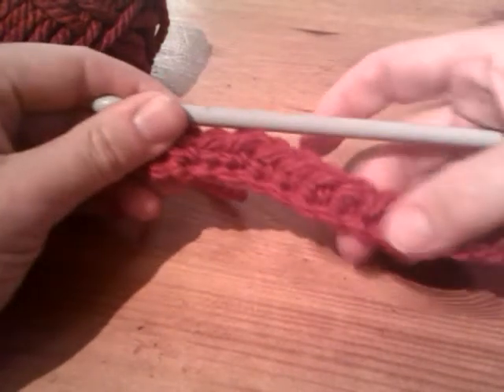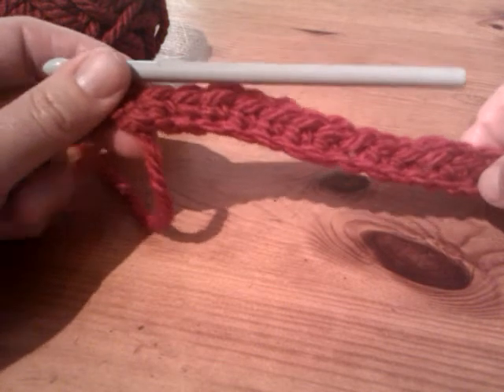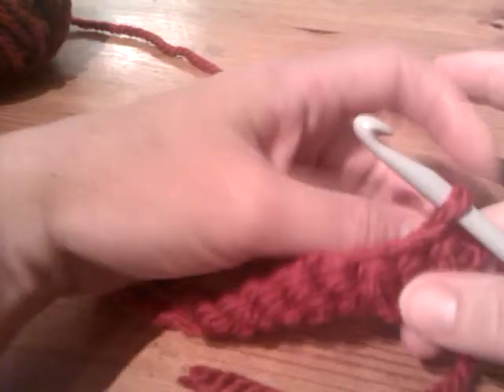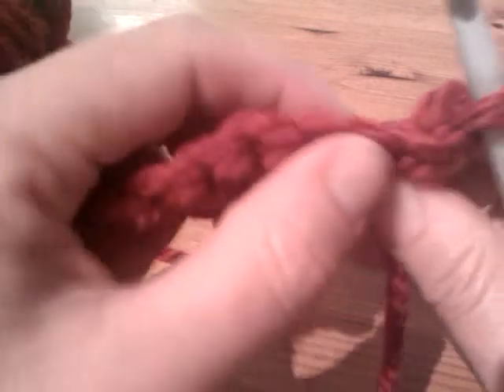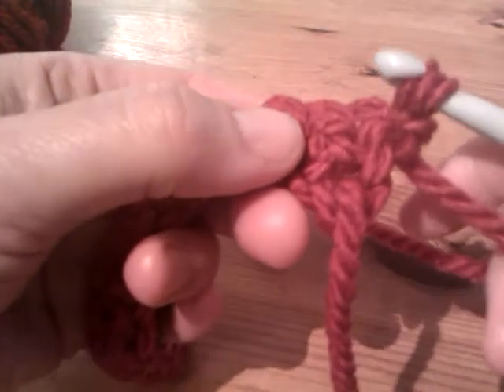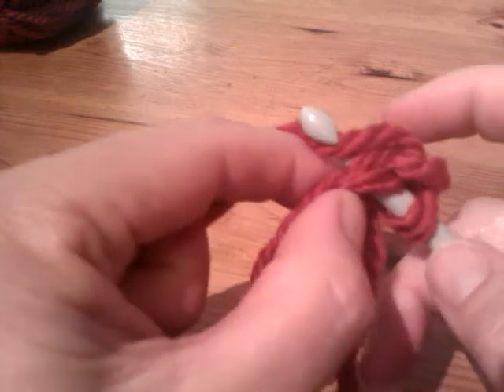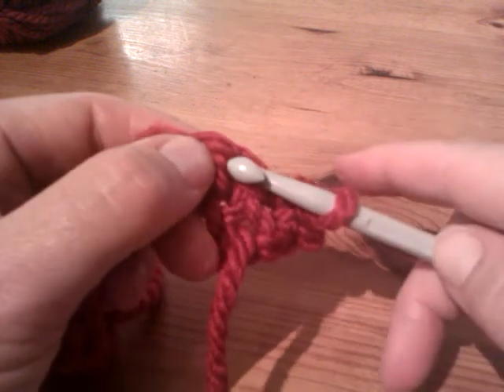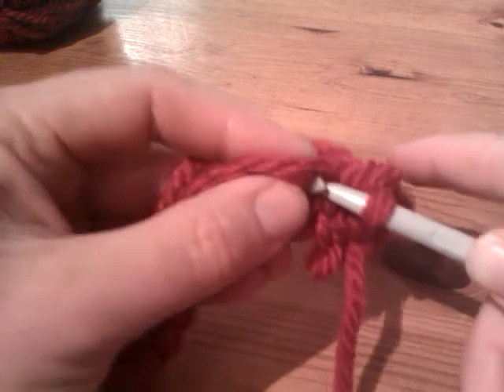Learning to Crochet Clip 4 of 5 Double Crochet Row 2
Crochet instructor Lindy Zubairy demonstrates how to do the subsequent rows of double crochet (US single crochet) after laying the foundations